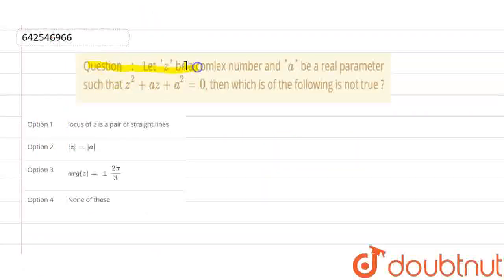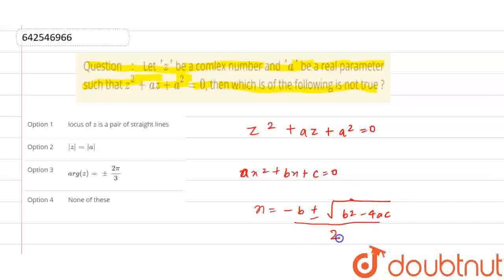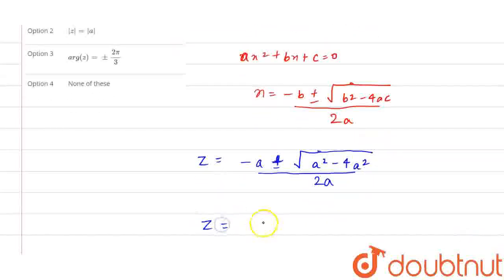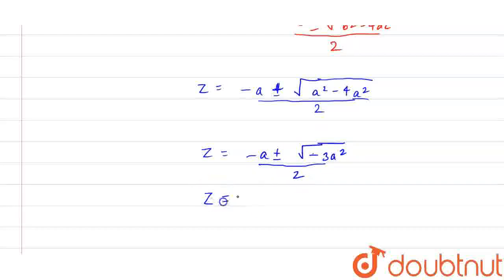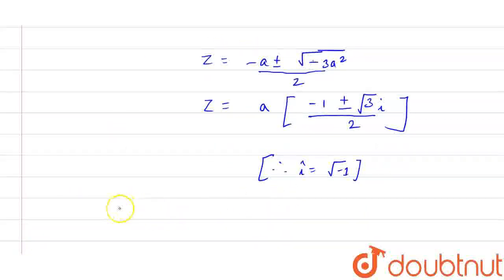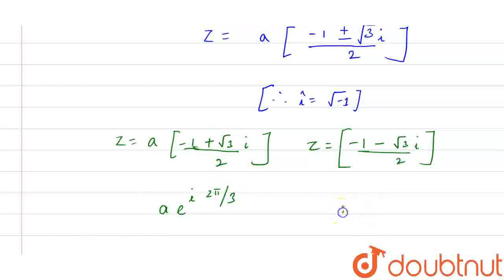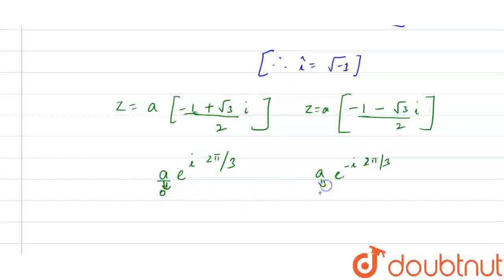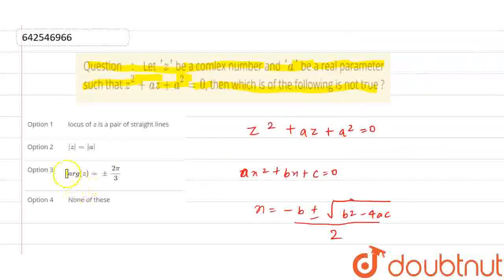Let \'z\' be a comlex number and \'a\' be a real parameter such that z^(2)+az+a^(2)=0, then whic...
Let \'z\' be a comlex number and \'a\' be a real parameter such that z^(2)+az+a^(2)=0, then which is of the following is not true ?
Class: 12
Subject: MATHS
Chapter: COMPLEX NUMBERS
Board:IIT JEE

👉 Have Any Query? Ask Us.